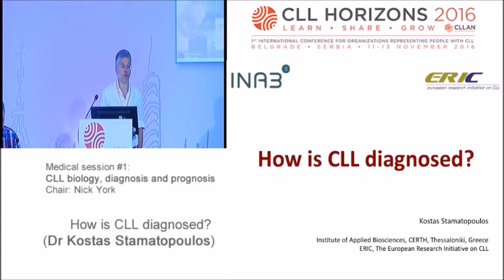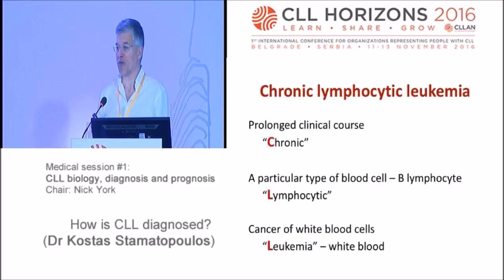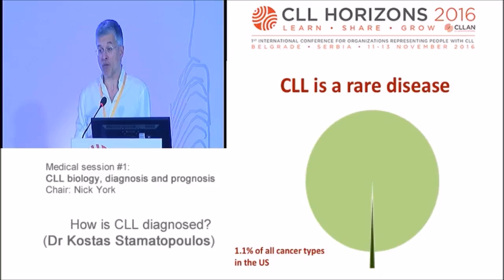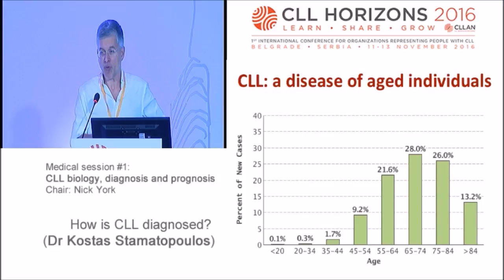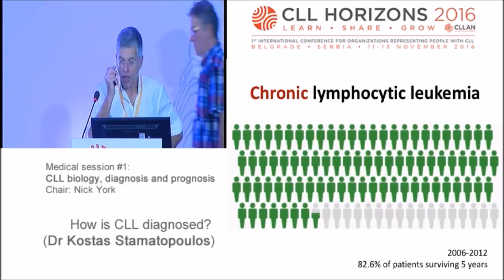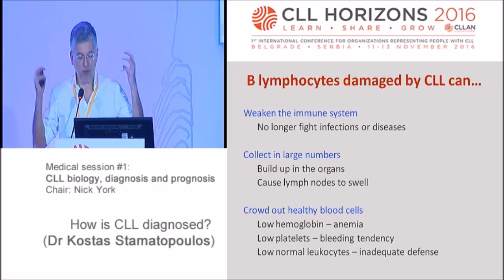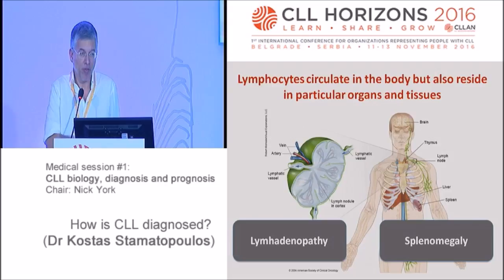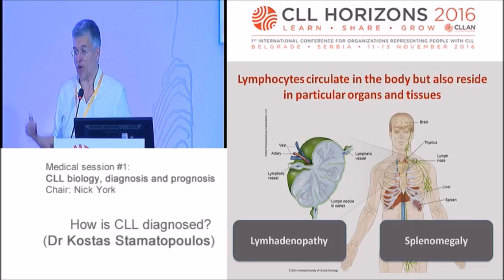CLL Horizons 2016: How is CLL Diagnosed? Dr. Kostas Stamatopoulos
Friday 11 November
Medical Session #1: CLL biology, diagnosis and prognosis

1. Is CLL one disease?  - Dr. Ben Kennedy
2. How is CLL diagnosed? - Dr. Kostas Stamatopoulos
3. Prognostics - Prof. Chris Fegan